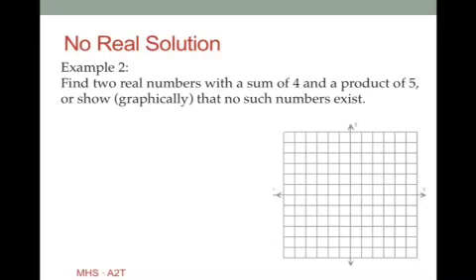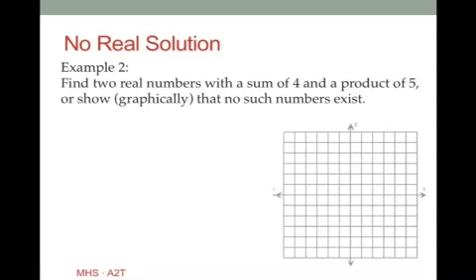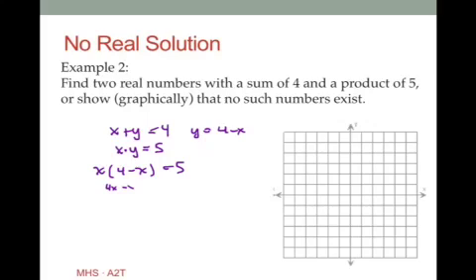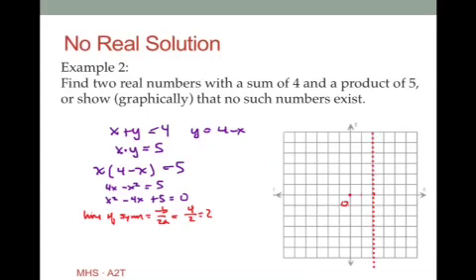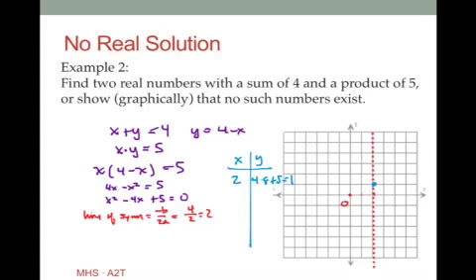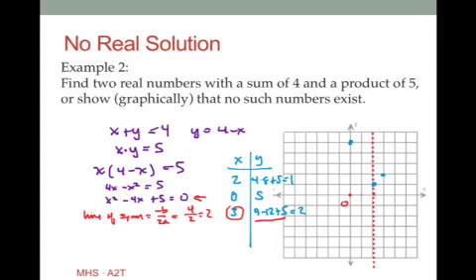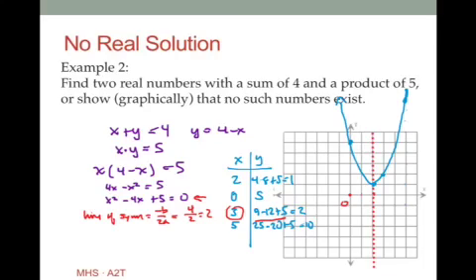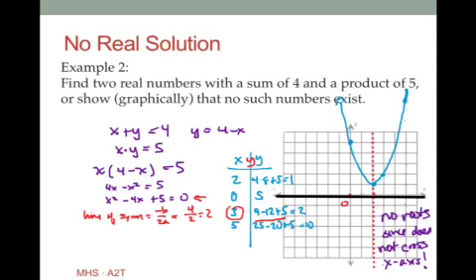A2t 5.1-5.2 graphing quadratics part 2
Two minutes that were cut off for previous lecture